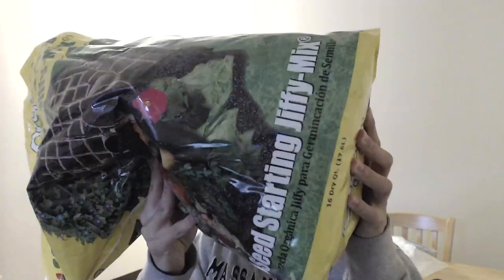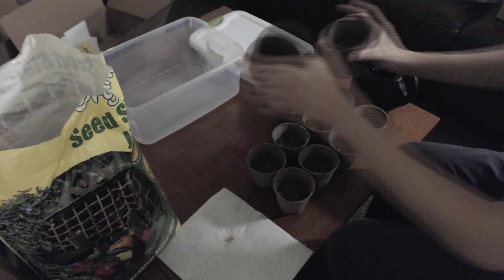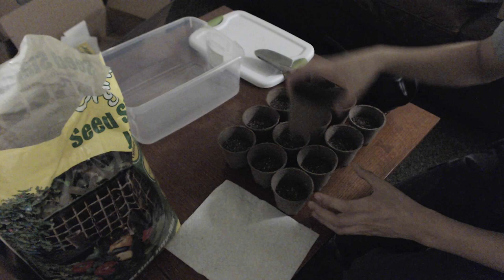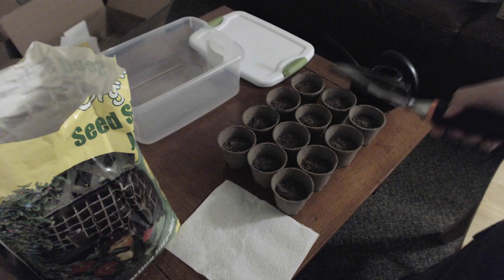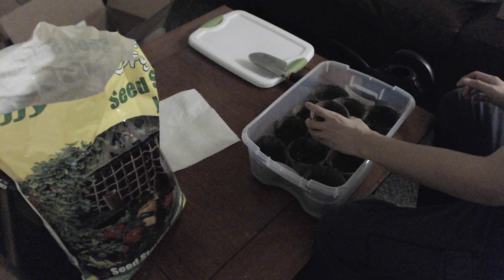Plant Documentary Tomato #1: Germination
This video is taken on 30th March, 2013 in St Louis, MO, United States.